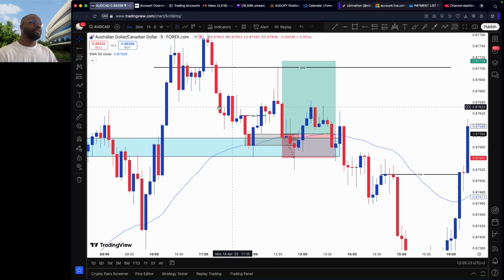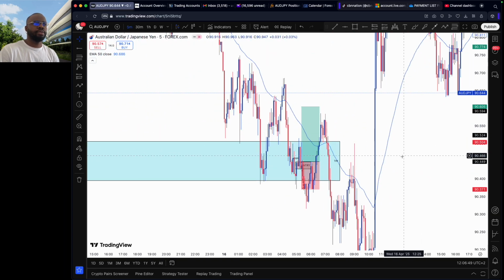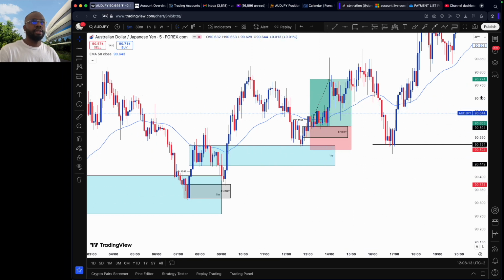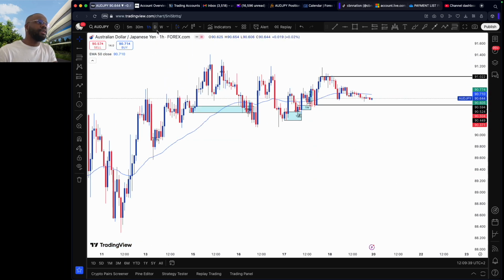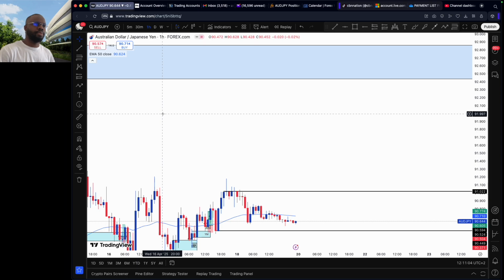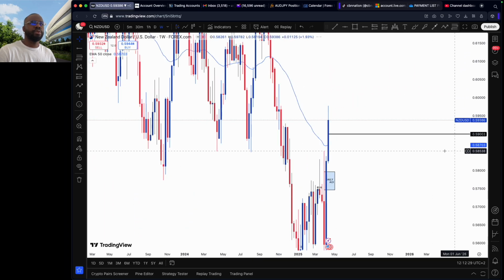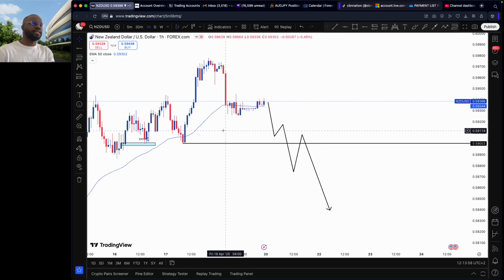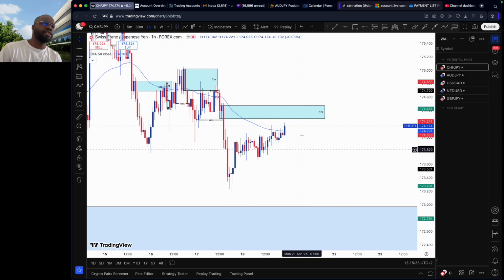FOREX ANALYSIS FROM 21 TO 25 APRIL 2025 AND LAST WEEK RECAP (profitable week)